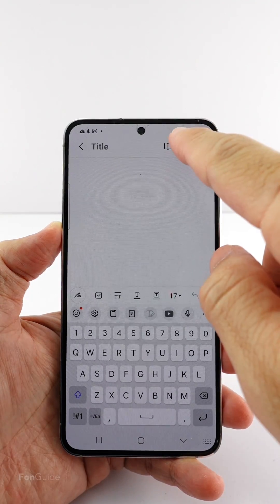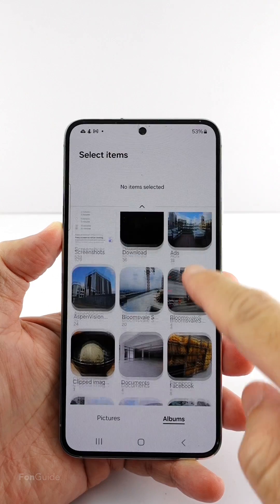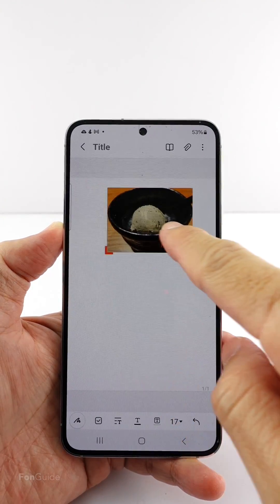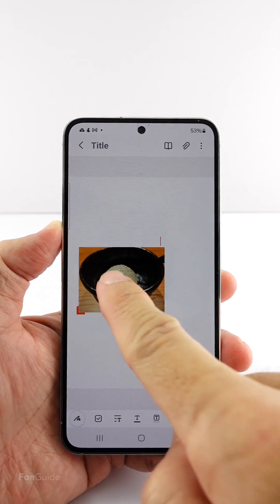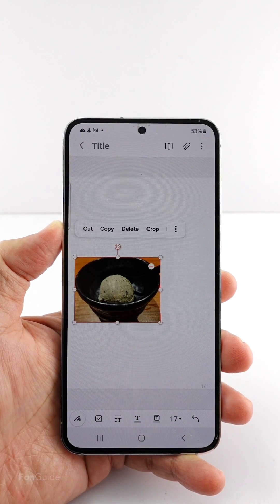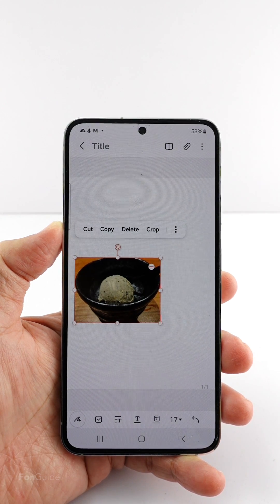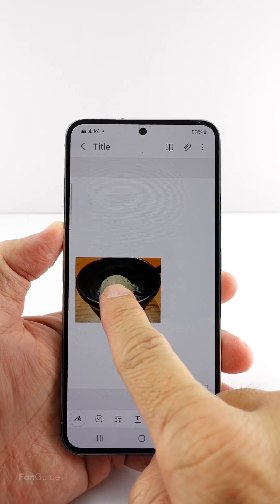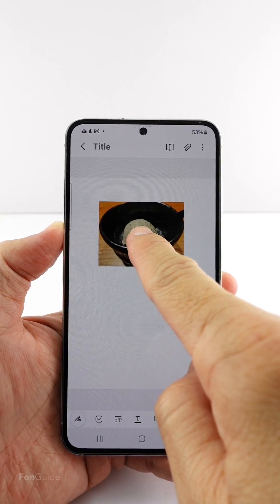Why do images added to Samsung notes always align to the left?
In this video, you will learn how to disable the default setting of aligning the image to the left in Samsung Notes.

Q&A: [English]
How can the images added to the notes in Samsung notes be moved to the center?

Q&A: [Chinese]
如何将三星笔记中添加的笔记图片移到中间？

Other links:
Samsung Galaxy phone Q&A (English)